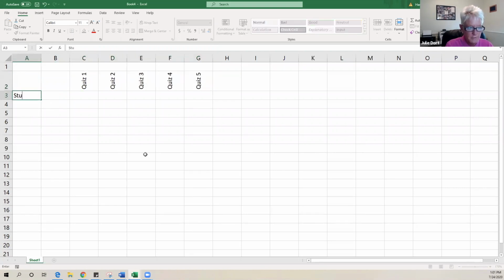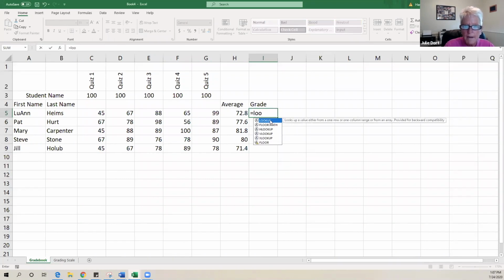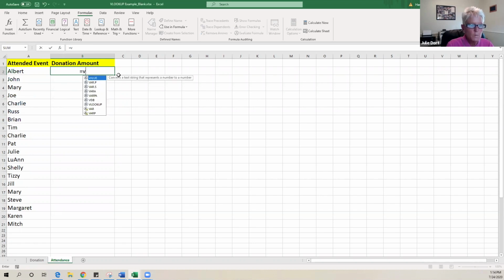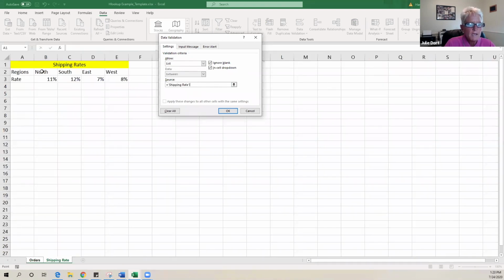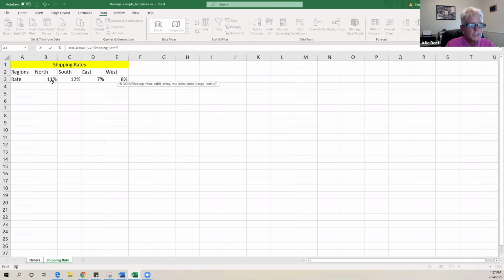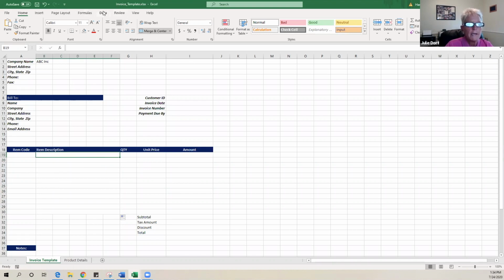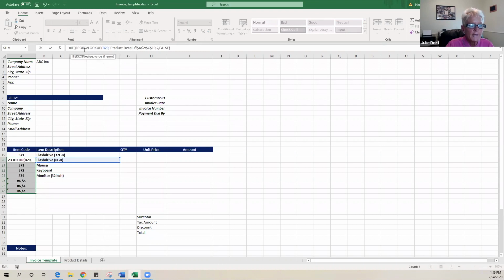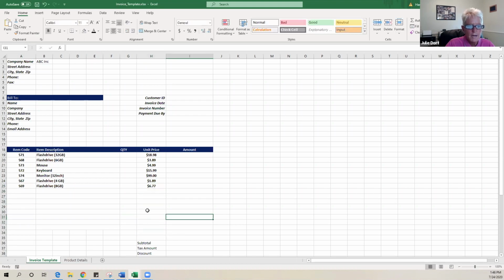Excel: Look up Tables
A lookup table is a collection of values in rows and columns (like a table) that you want to search and associate with specific data. Join us for this webinar are Excel and how to setup and use Lookup Tables.